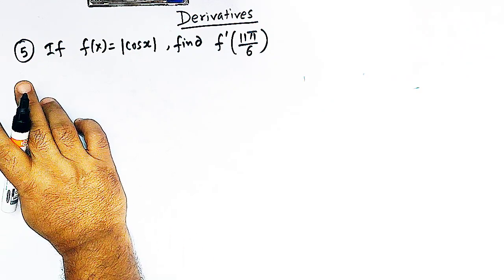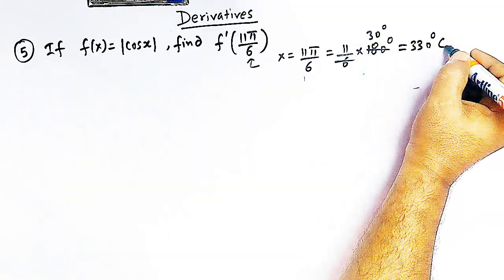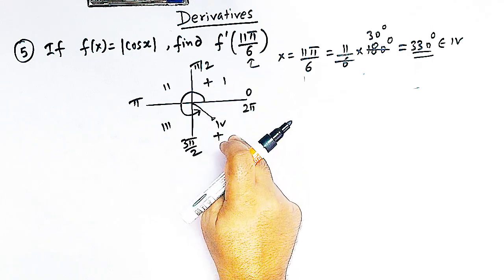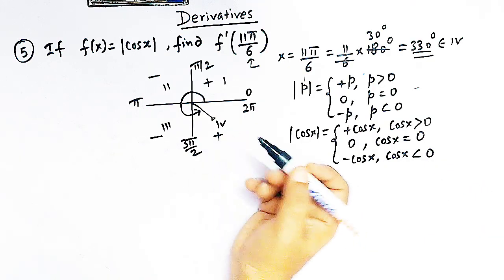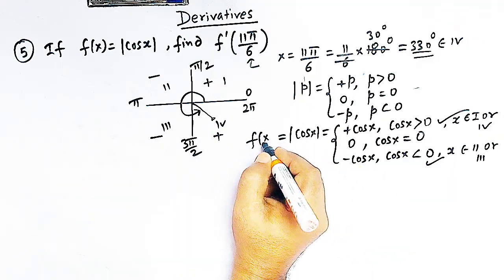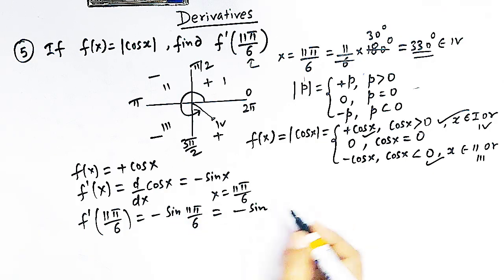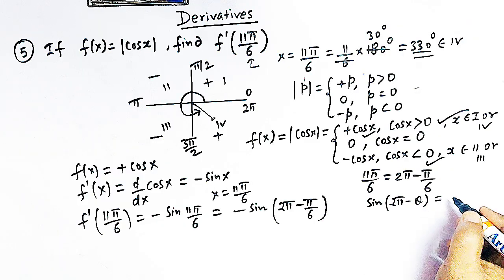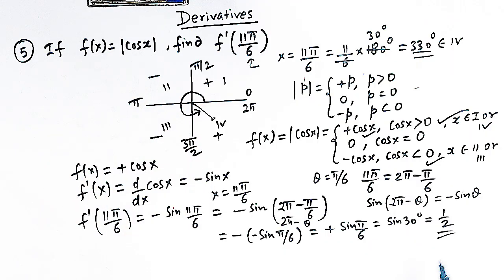Differentiation|Absolute value function f(x)=|cosx